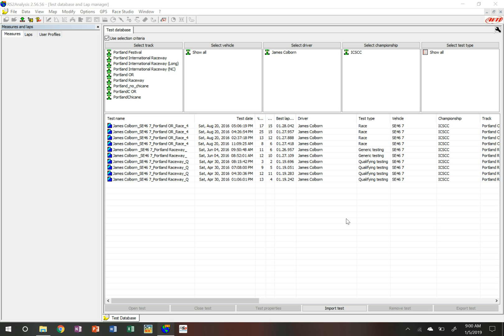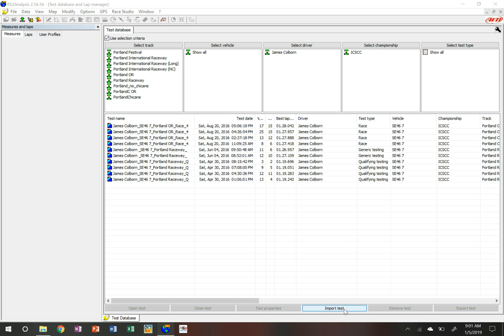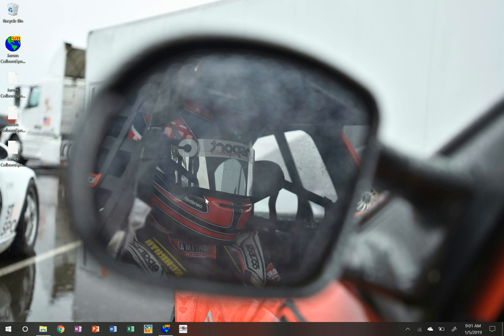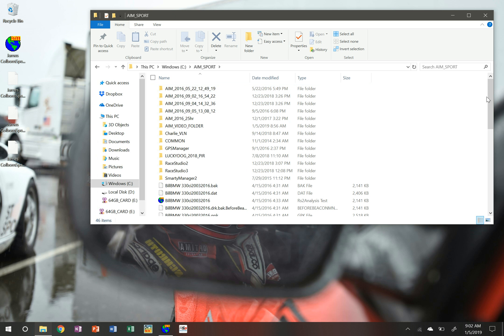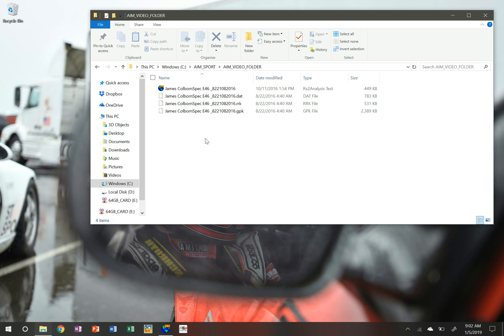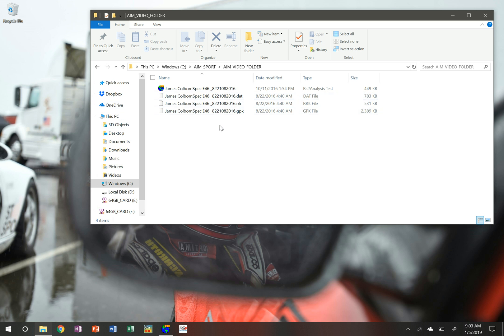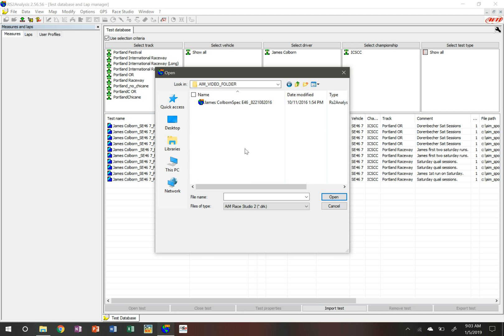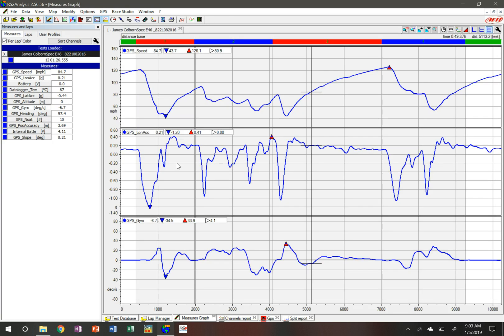AiM Race Studio Analysis - Quick Tip - Importing Data Files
Here is an AiM 'Quick Tip' video on importing data files into Race Studio Analysis. Two things to remember are; always place your files in a permanent location on your computer and always ensure that you receive all of the files from the export.